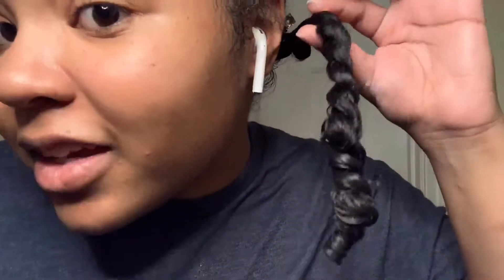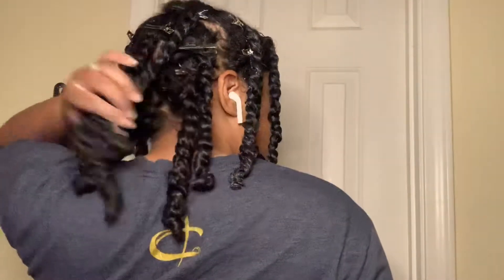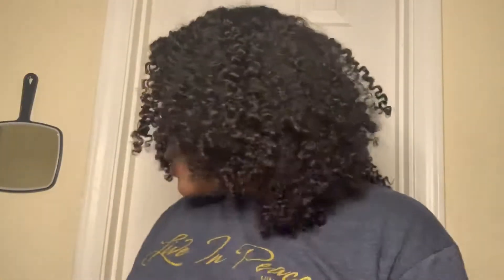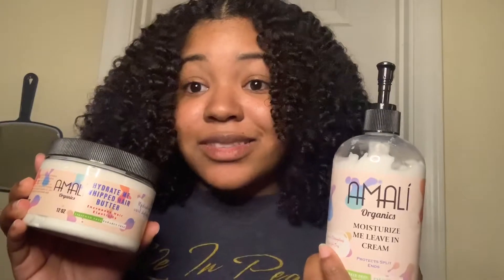Twist Out Using Amali Organics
Products Used:
Moisturize Me Leave In Cream
Hydrate Me Whipped Hair Butter

naturally_curlysa